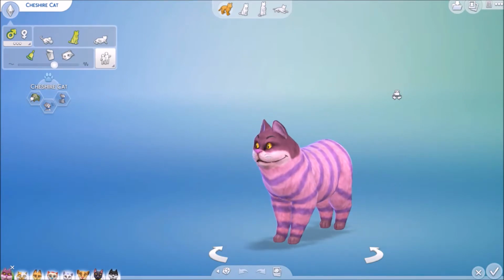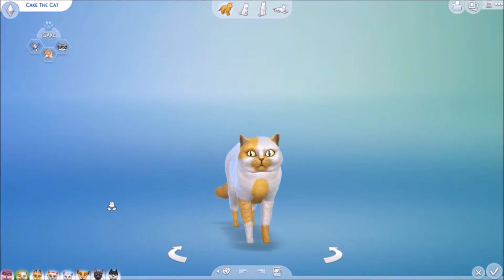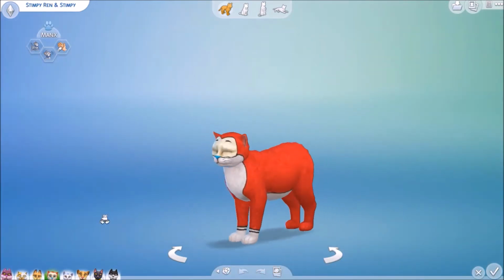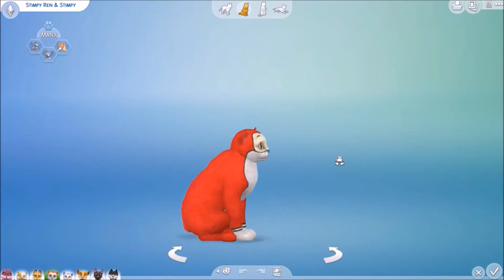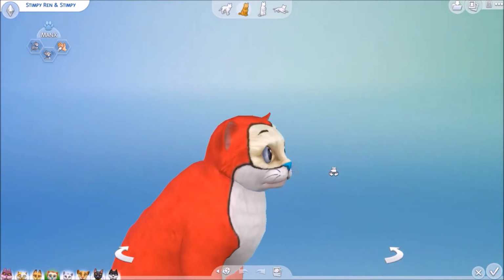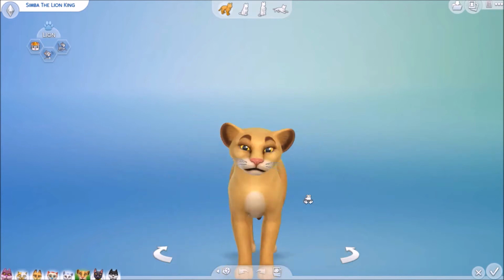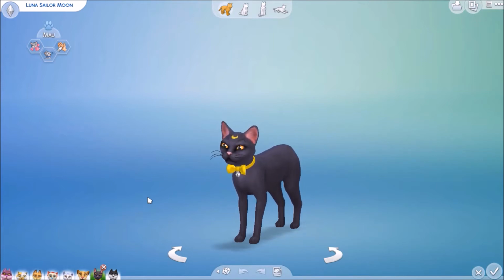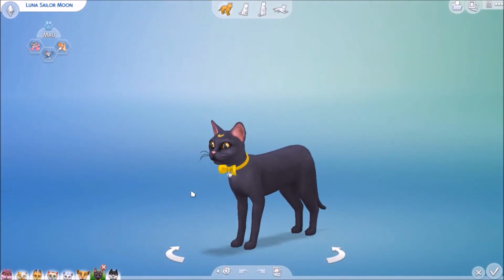Sims 4: Creating Cartoon Cats in CAS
Welp, I made Cartoon Dogs in the Sims 4 so it's only natural that I do Cartoon Cats.